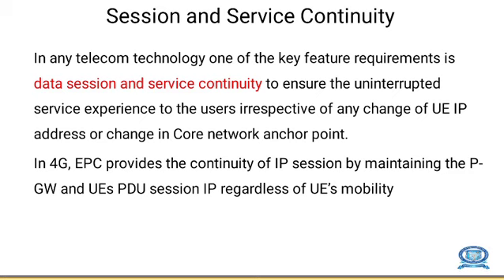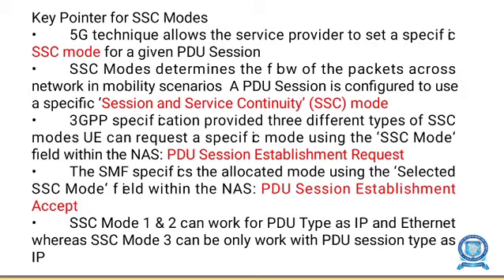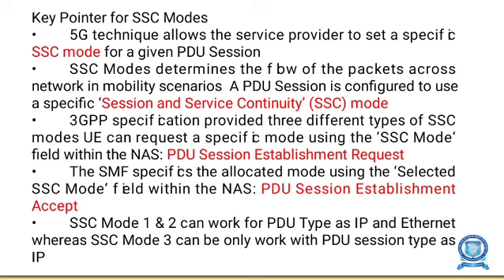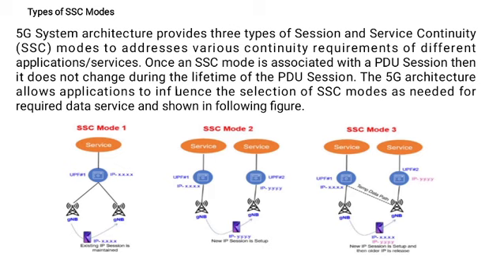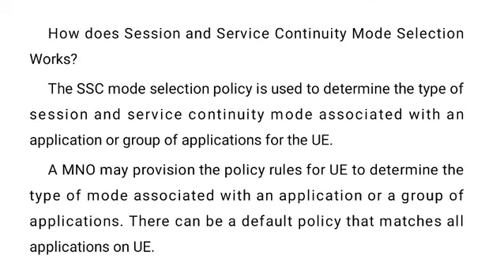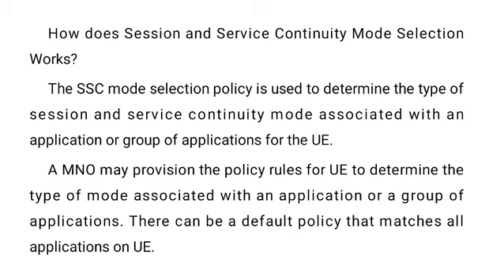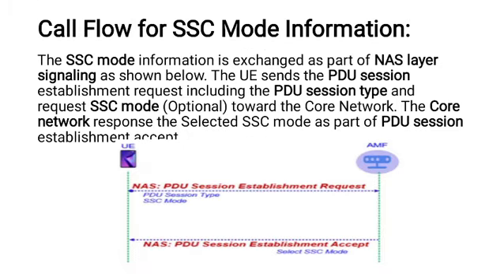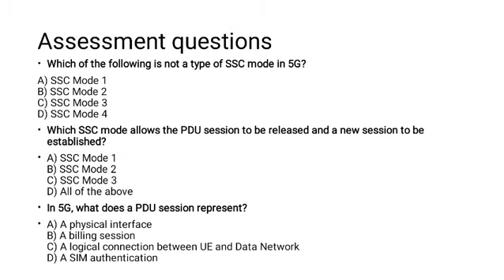session and service continuity